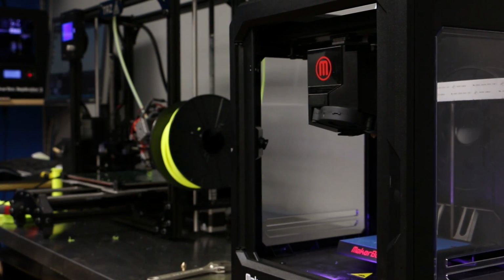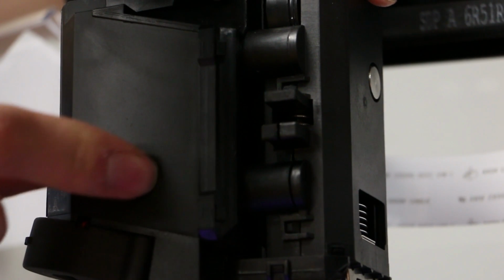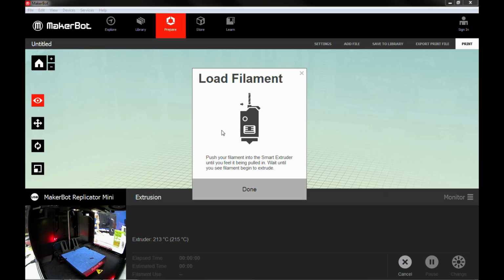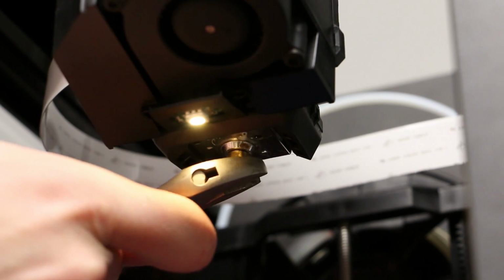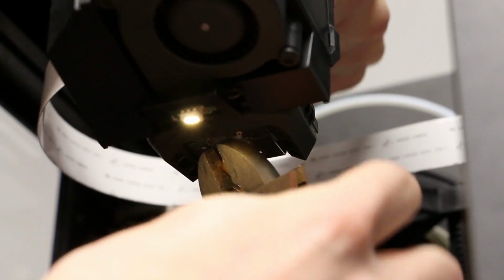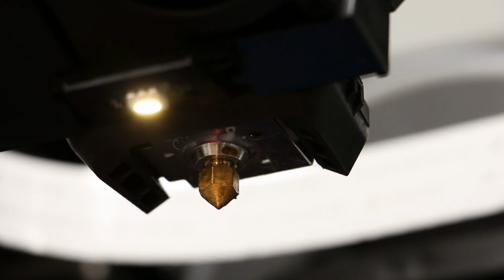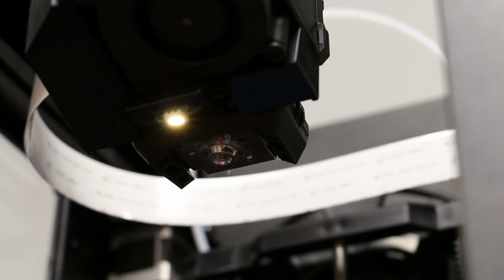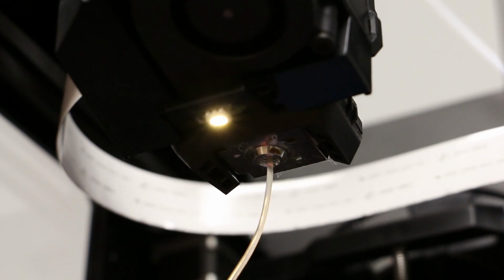MakerBot Smart Extruder - Thermal Barrier Tube Unclog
Is your MakerBot smart extruder clicking or clogged?
The clog may reside in the nozzle or the thermal barrier tube.

Tools Needed:
• Crescent wrench
• Side or flush cutter
• Wire brush

1. Remove the door by opening it and pushing up on the plastic. The door should pop out. Set the door aside.

2. Now remove the filament guide tube.
If using the Replicator Mini: Go to the software and select “Load Filament”. Wait until the smart extruder is heated to 215°C.

3. On the right side of the smart extruder, press down on the spring lever. At the same time push down on the filament and then pull it out.

4. Make sure the nozzle is still heated to 215°C. If the “Load Filament” script has ended, press “Load Filament” again and wait for it to heat to 215°C.

5. Take a crescent wrench and start turning on the nozzle. If there is resistance, hold the smart extruder to the gantry system with your other hand.

6. Once loose, unscrew the nozzle a couple more times with the crescent wrench.

7. Now allow the nozzle to cool. NOZZLE MUST COOL FOR 5-10 MINUTES.

8. Once the smart extruder has cooled down, remove it from the gantry system and unscrew the nozzle (it should be safe to touch at this point).

9. After unscrewing the nozzle check to see if the nozzle is clogged. If there is debris in the nozzle, set it aside
10. Look down the barrel of the smart extruder. If you see debris then you have a thermal barrier clog.

Thermal Barrier Clog:

1. Replace the smart extruder back onto the gantry system.

2. Using the software, select “Load Filament”.

3. Wait for the smart extruder to reach 215°C.

4. Once it is heated, insert more filament.

5. While holding the smart extruder to the gantry system, push filament through the barrel. The clog should release.

6. Let the filament extrude for a couple of inches and then clip off the filament.

7. Push down on the spring-loaded lever while pushing down on the filament. Then pull the filament out.

8. Cool down the smart extruder.

9. Once cooled, remove smart extruder from the gantry system.

10. Clean threads of smart extruder with gantry system to ensure there is not filament left over.

11. Once cleaned, take a Fargo 3D Printing Nozzle and screw this by hand back into the smart extruder.

12. Take a crescent wrench and tighten the nozzle a little bit more until snug.

13. Place smart extruder back onto gantry system.

14. Go to software and select “Load Filament”.

15. After nozzle has reached 215°C, hold the smart extruder to the gantry system and tighten the nozzle with the crescent wrench.

16. When nozzle is secure load filament. Once you see filament coming through the nozzle, cancel the “Load Filament” script.

17. Replace door by sliding the bottom into the slot and pushing in the top piece which will snap into place.